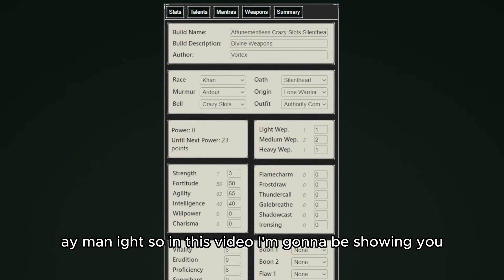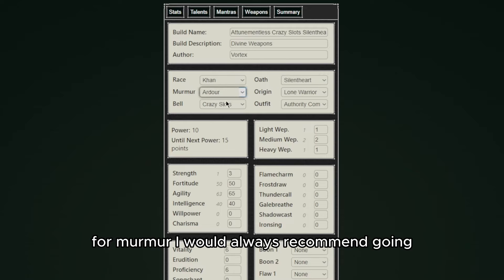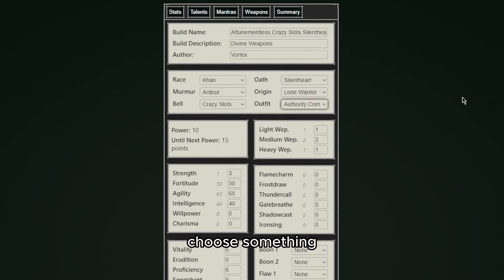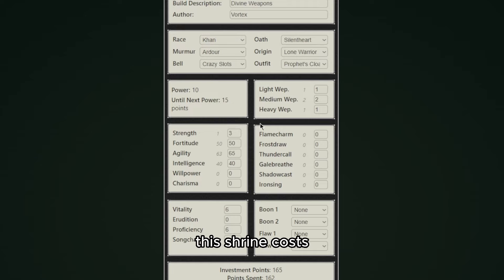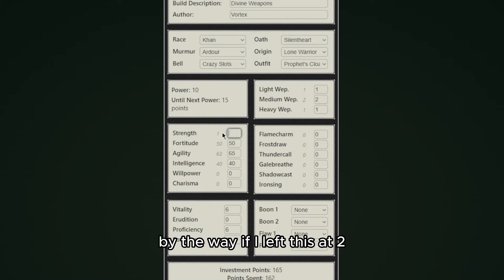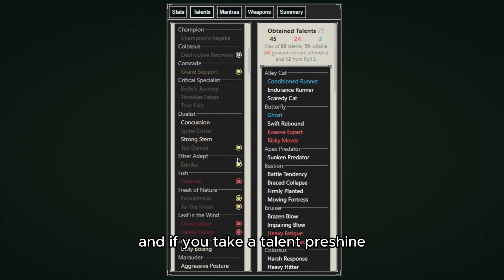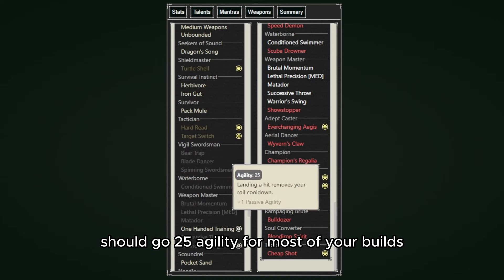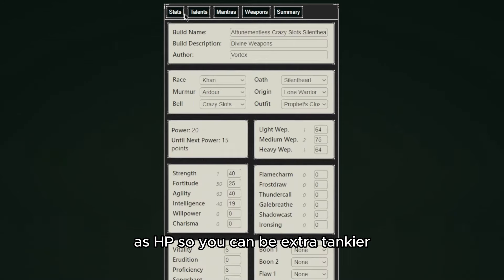BEST BUILD MAKING GUIDE | Deepwoken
simple guide, hope it helps.

*All Ways to get Knowledge:*